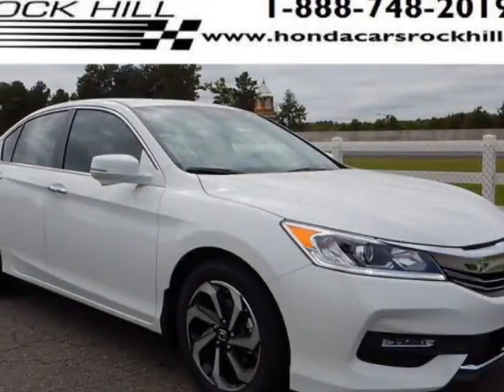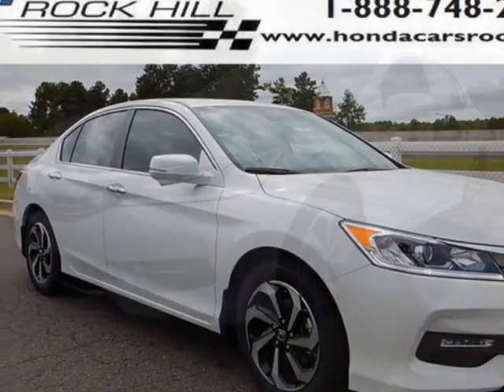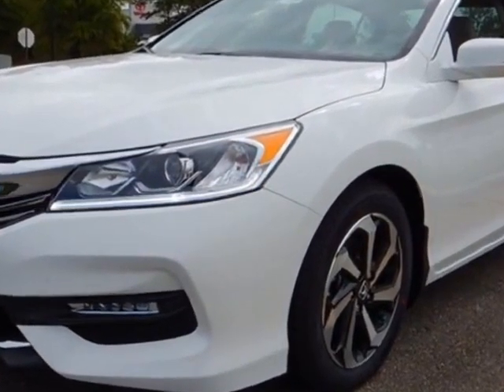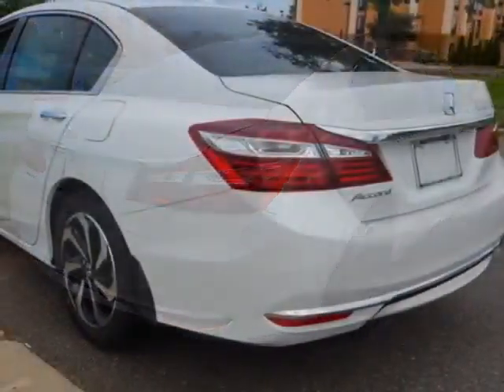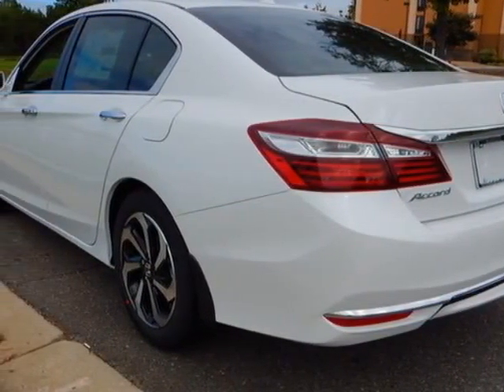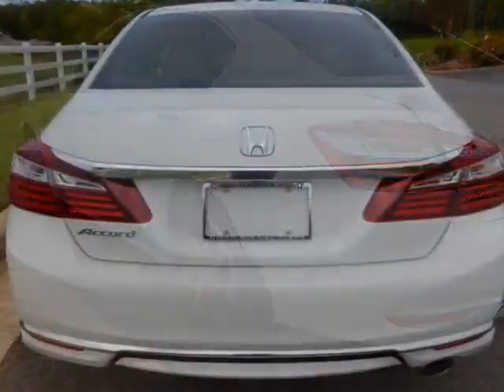2016 Honda Accord Sedan - Rock Hill, SC